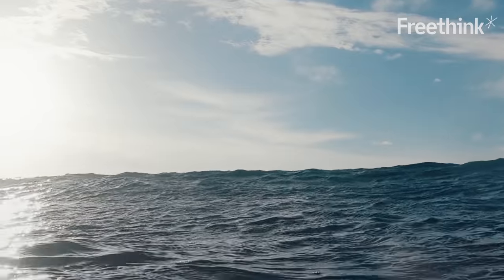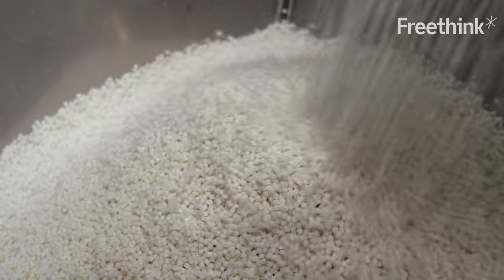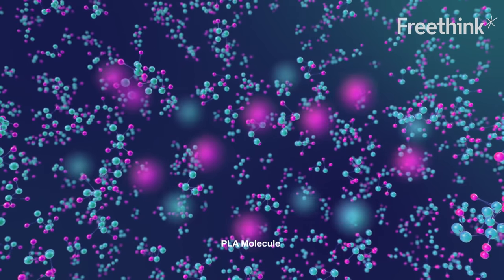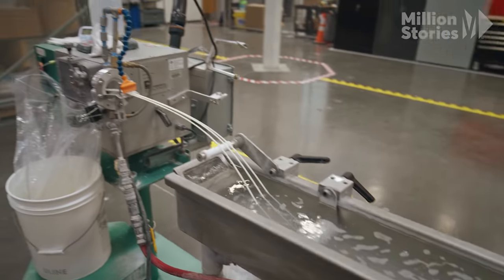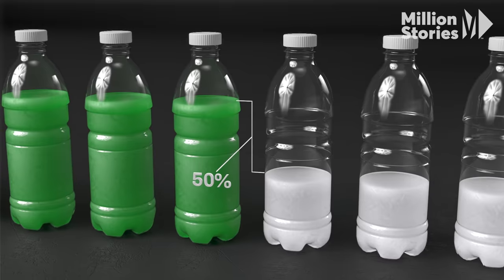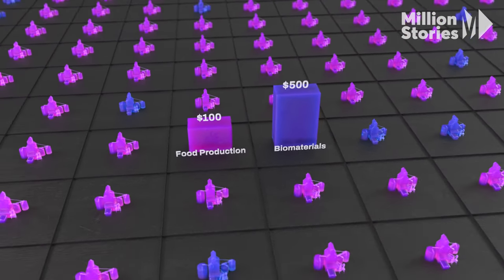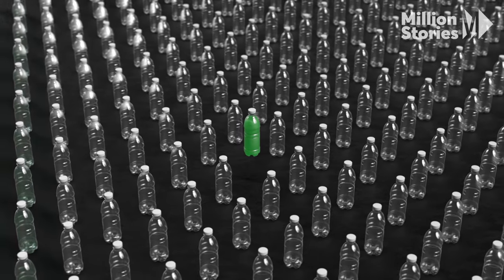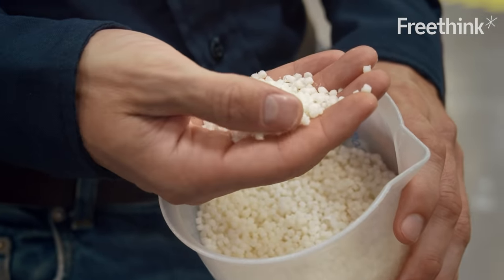How biomaterials could save the planet | Freethink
How biomaterials could save the planet | Mark Herrema  | Newlight Technologies

Plastics have seeped into all corners of the environment. In addition to the larger wrappers, bags, and bottles that litter the land and oceans, microplastics pollute less obvious places, including Antarctic ice, Colorado rainwater, and our own bodies.

Since the material entered commerce in the early 20th century, people have produced more than 9 billion metric tons of plastic. Of that, only 9% has been recycled. The majority of the plastic that doesn’t get burned or carried to landfills flows downstream into oceans, where it can kill marine life and take hundreds of years to degrade.

If current pollution rates persist, some researchers predict ocean plastic will outweigh all ocean fish by 2050.

Bioplastic products could put the world on a more sustainable track. Bioplastics are biodegradable materials made from biological substances instead of fossil fuels, and in some cases they function as well as or better than conventional plastics.

Read more of our stories on biomaterials:
‘Liquid Death’ canned water — a thrilling alternative to plastic

New pregnancy test made from paper is flushable, biodegradable